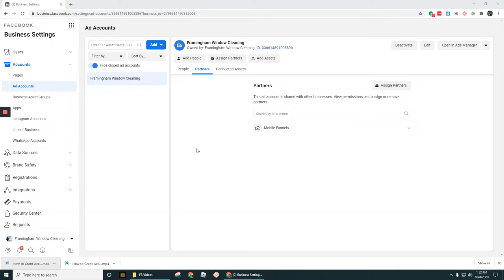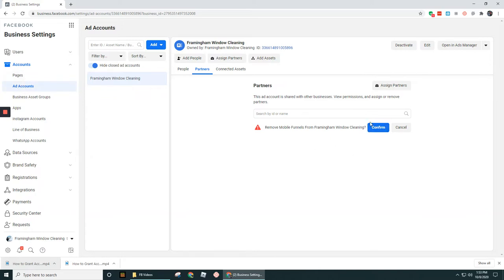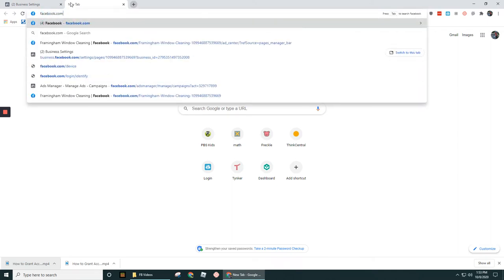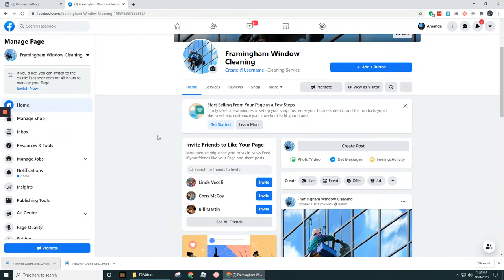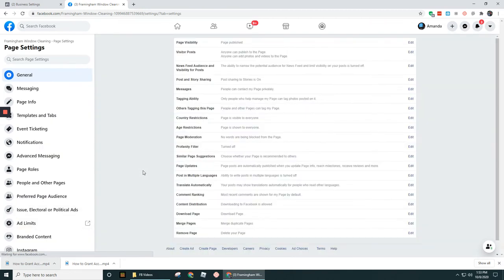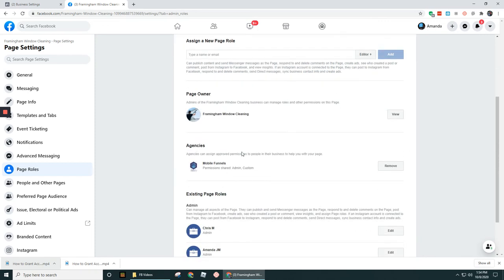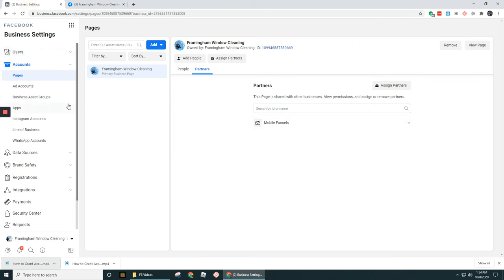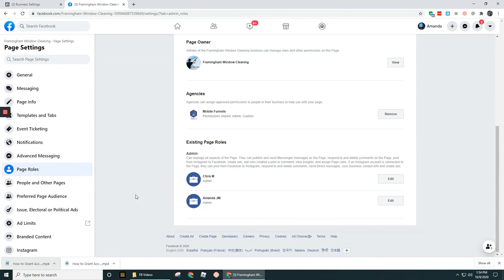How Remove User Access to Business Page or Ad Account